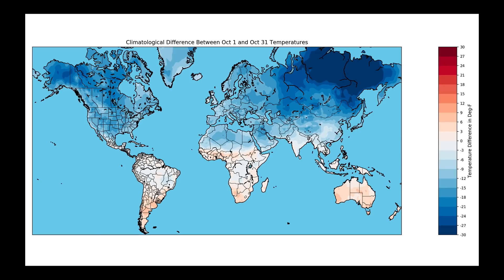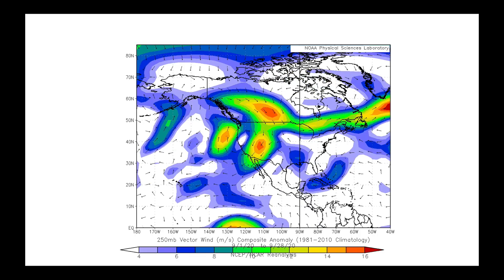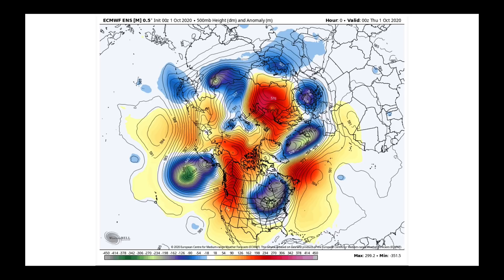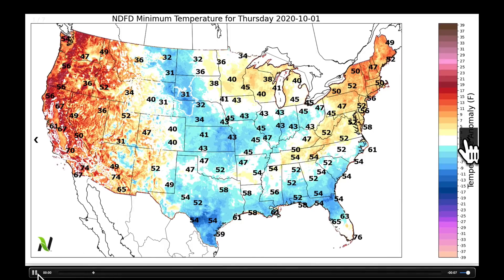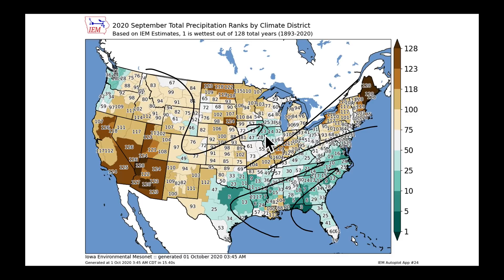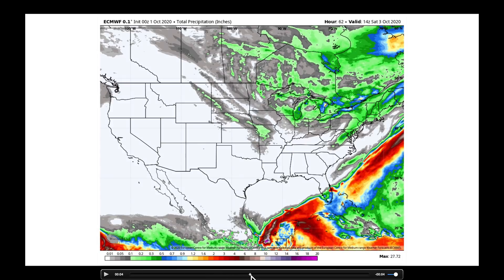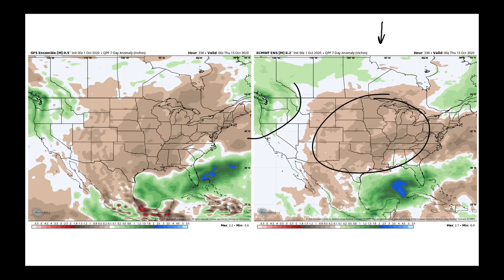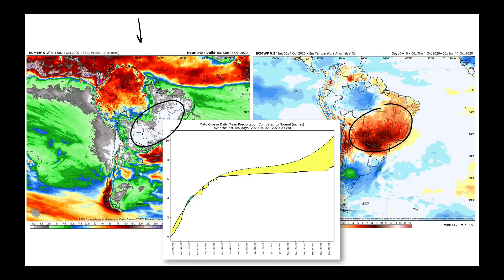Nutrien Ag Solutions Ag Forecast - Oct 1, 2020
Video Highlights:
October Climatology
Frost in Plains/Western Cornbelt/Great Lakes
Downstream Blocking in Europe
Pattern Relaxes Next Week
2-Week Precip Outlook - Drier for Most
Update on Black Sea and South America